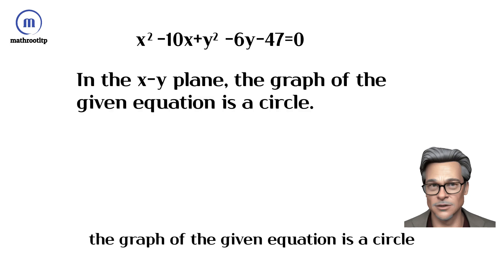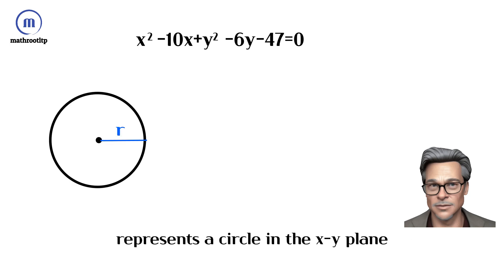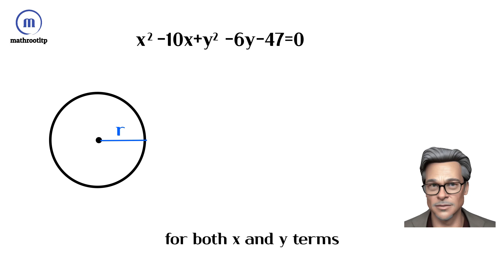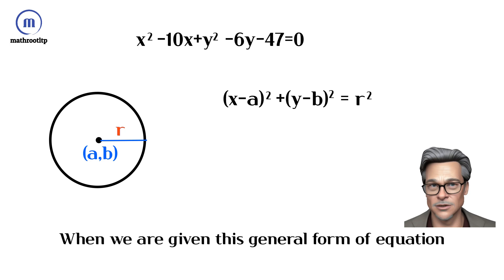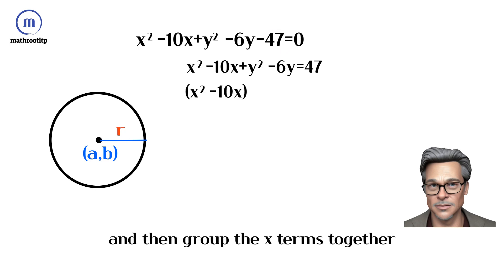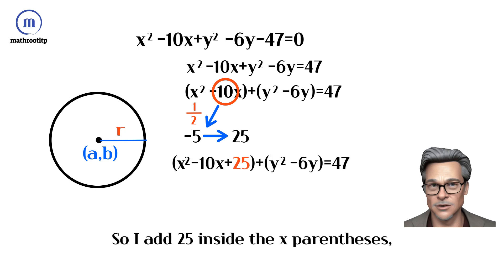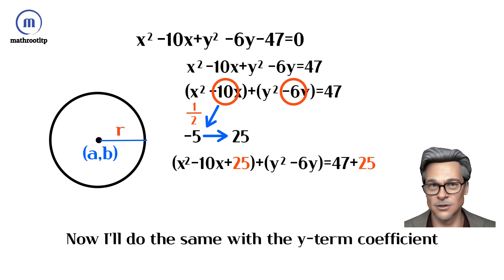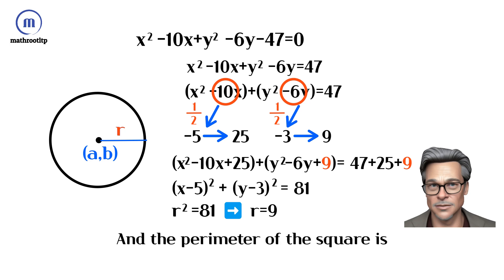March 2023 SAT. If this circle is inscribed in a square, what is the perimeter of the square?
March 2023 SAT. (9) In the x-y plane, the graph of the given equation is a circle. If this circle is inscribed in a square, what is the perimeter of the square?